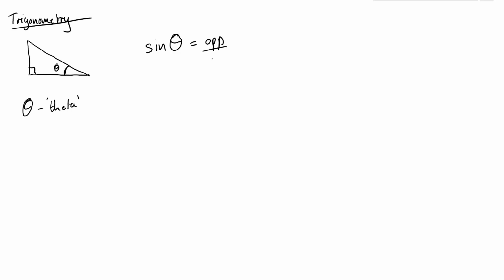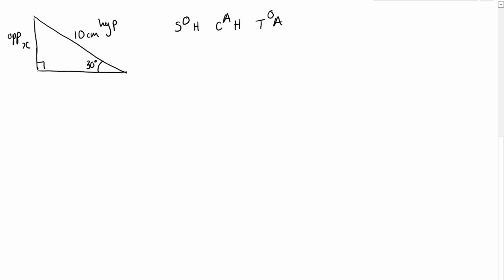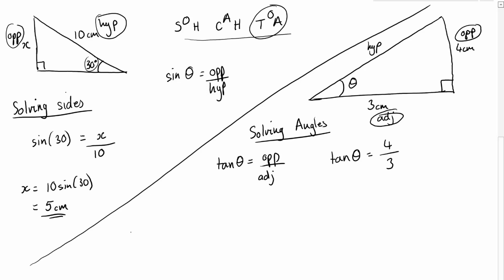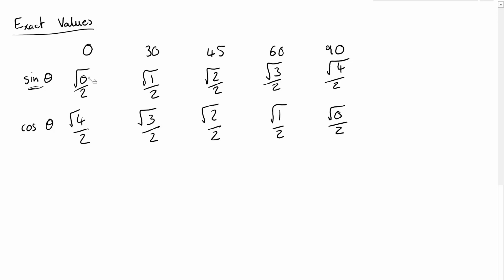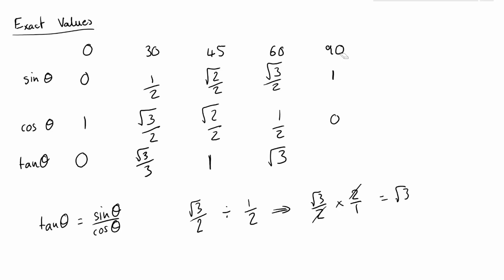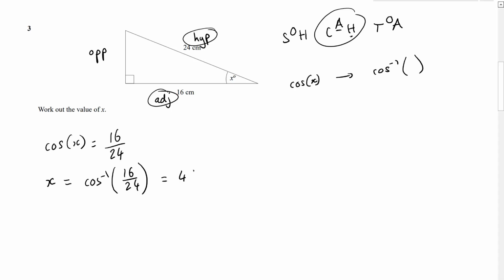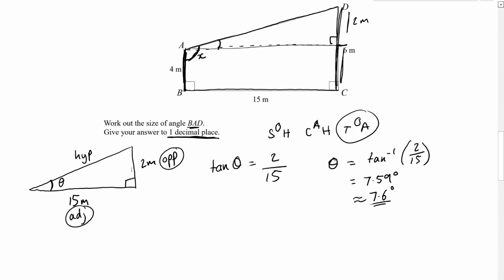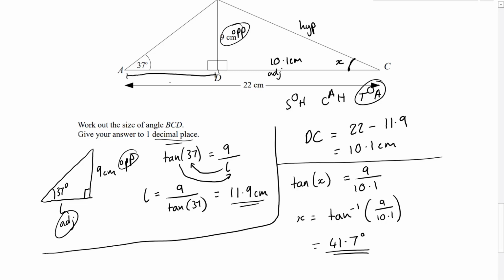TRIGONOMETRY 2 | GCSE MATHS